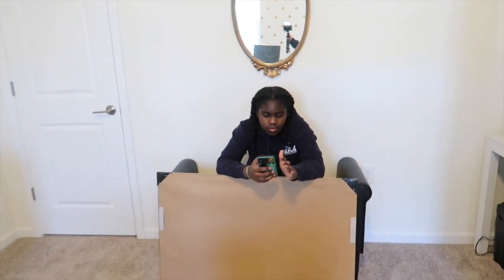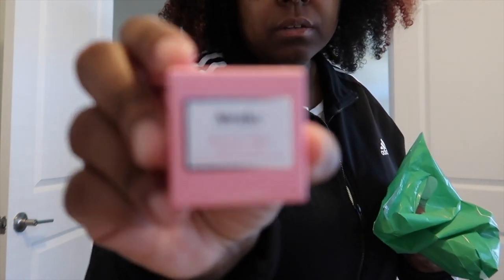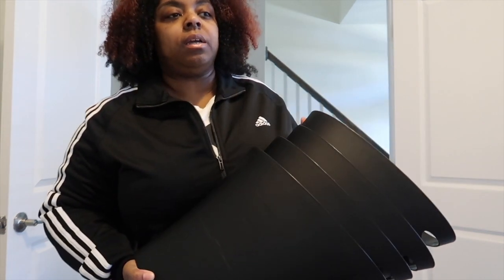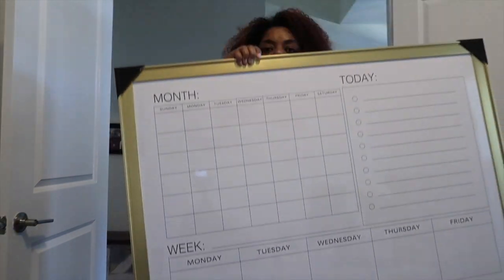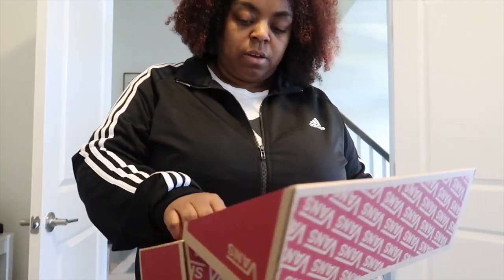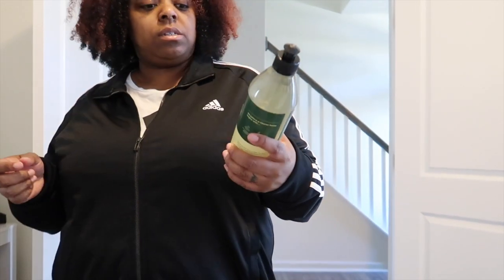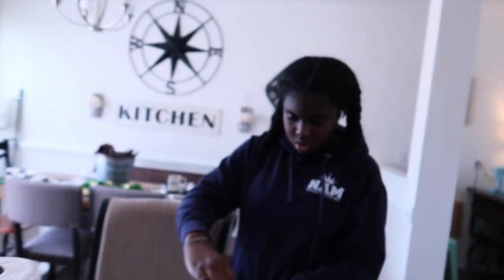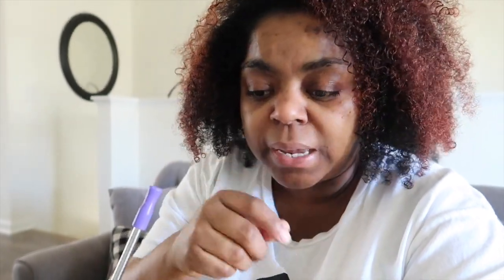My Last Vlog| Shopping Haul | Nico Does The Renegade Like Her Twin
Facebook Niya Brown

Support my family ya'll!

Niya Brown
Holly Springs, N.C. 27540